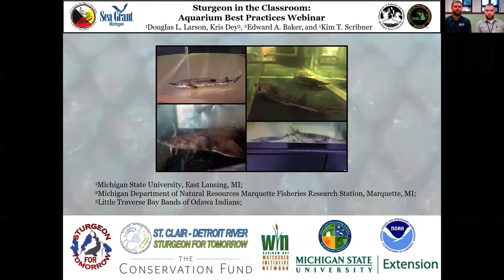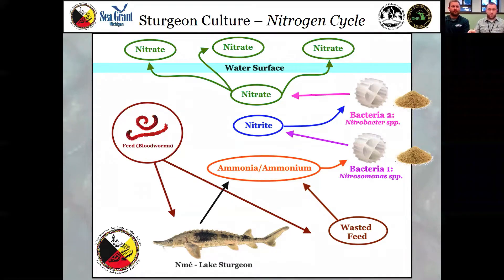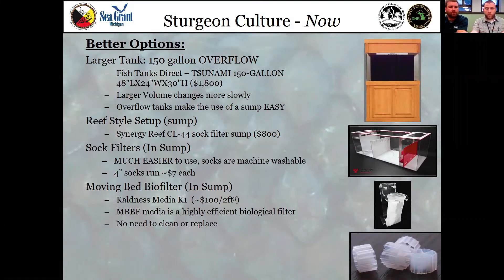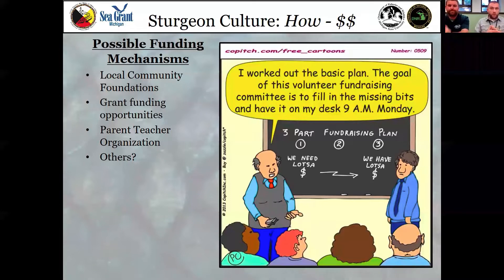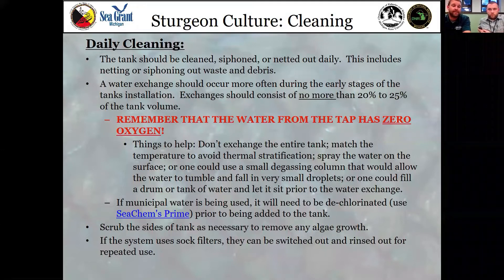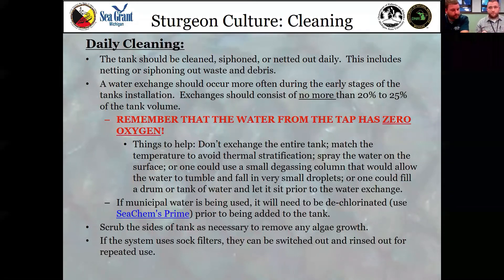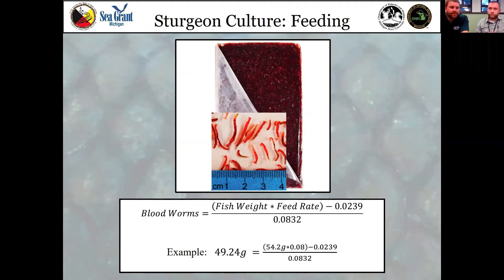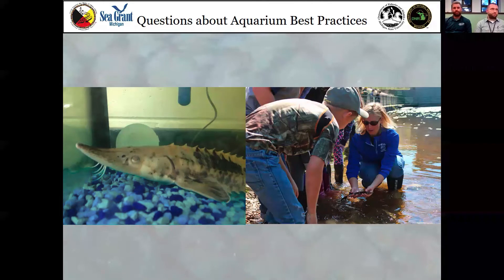Michigan Sturgeon in the Classroom Webinar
This webinar aired on August 21, 2019, and was hosted by Michigan Sea Grant and Michigan State University Extension.

Raising fish in a classroom context can teach students about biology, environmental stewardship, chemistry, engineering, and responsibility. In Michigan, teachers have the opportunity to raise juvenile lake sturgeon, which are then released into their local watershed.

The native lake sturgeon was once abundant in Michigan waters and the Great Lakes. However, human interference has diminished lake sturgeon populations to a fraction of their former size. The Sturgeon in the Classroom program is just one component of a statewide effort to restore lake sturgeon populations and raise awareness of this fascinating species.

In this webinar, learn the ins and outs of the Michigan Sturgeon in the Classroom program and see whether the program might be right for your school or learning center.